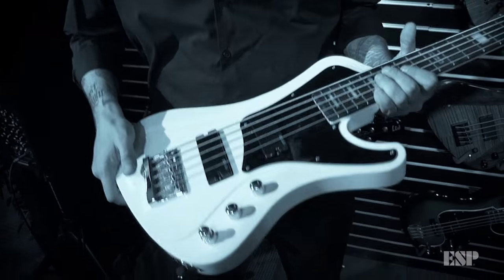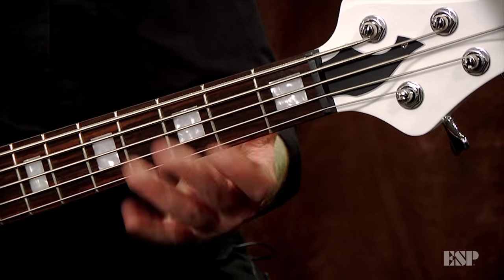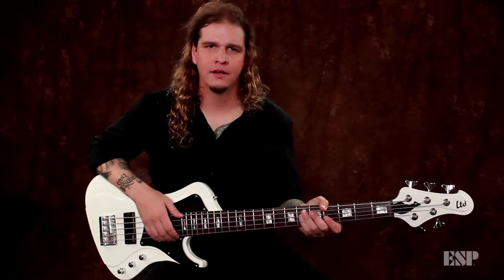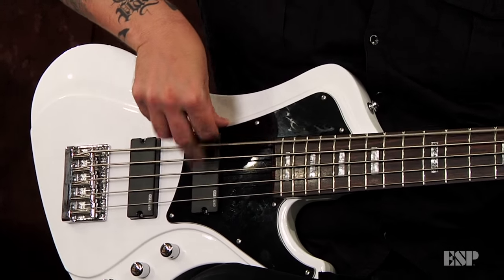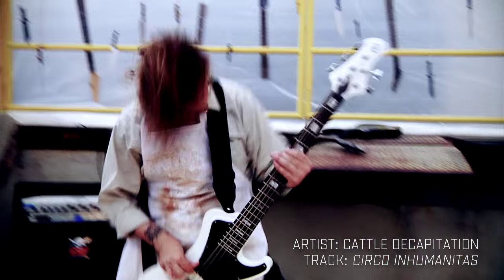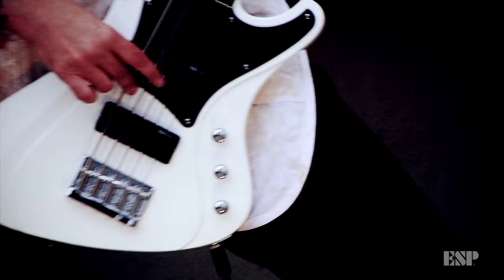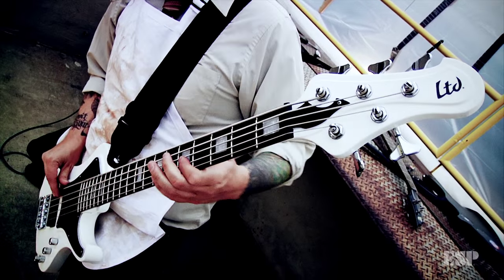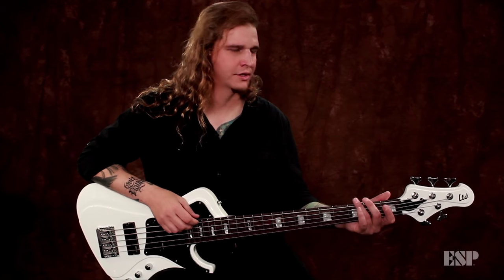ESP Guitars: Derek Engemann (Cattle Decapitation)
Derek Engemann is the bass player of Cattle Decapitation, the San Diego, CA-based deathgrind band whose songs protest the mistreatment of animals, the environment, and much more. But in this video, he quite calmly tells you the reasons why he got into the LTD Stream, F Series, and other LTD basses in between some macabre acts of rather unsettling bass violence. More info on ESP, ESP E-II, and LTD basses